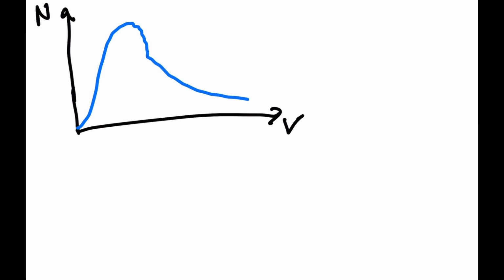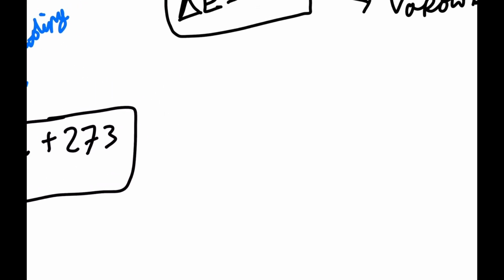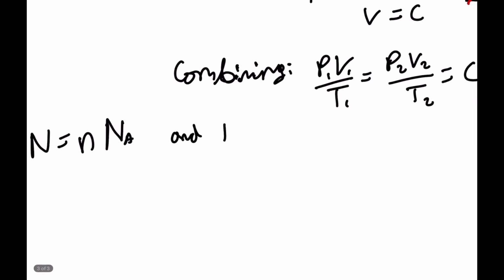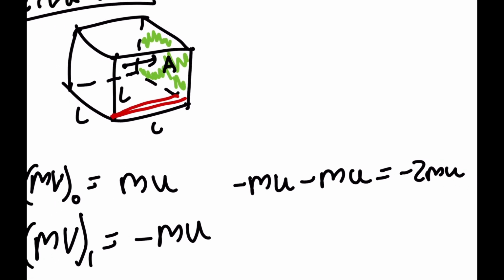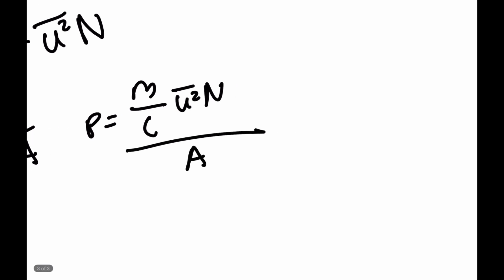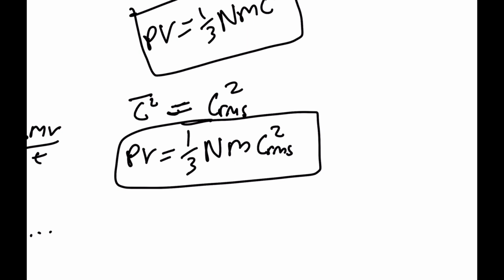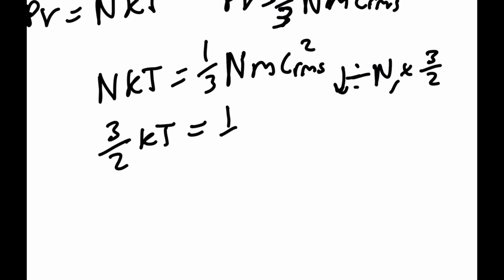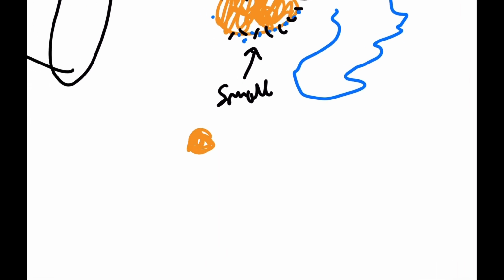Thermal Physics Paper 2 - A-level Recap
Ideal gas equations, derivation for pressure of ideal gas, brownian motion, work done, kelvin to Celsius conversion, Gas laws, phase changes, specific heat capacity and specific latent heat.

Useful textbooks: A-Level AQA CGP guide

Note taking app used: Goodnotes

0:00 Particle speed distributions
0:58 Internal energy formula
1:12 Work done
1:39 Phase change graph
2:48 Specific heat capacity equation
3:17 Specific Latent heat Equation
3:53 kelvin Celsius conversion
4:12 Gas Laws
7:01 Avogadro’s Constant
7:13 Ideal Gas equations
9:13 Work done formula
9:52 Derivation of pressure
19:51 Assumptions of ideal gas
21:19 Average Kinetic energy formulae
25:19 Brownian Motion